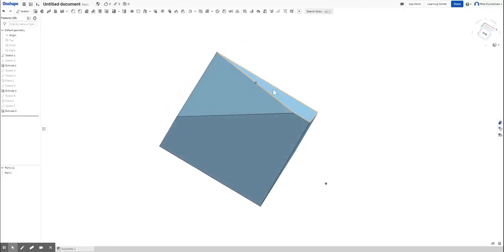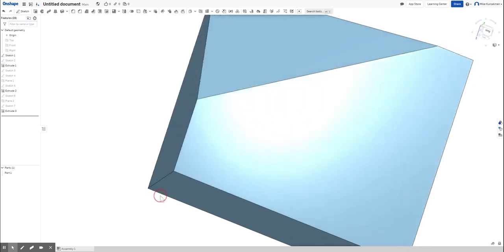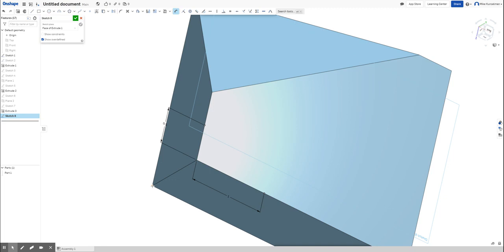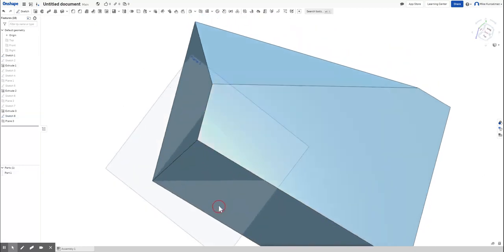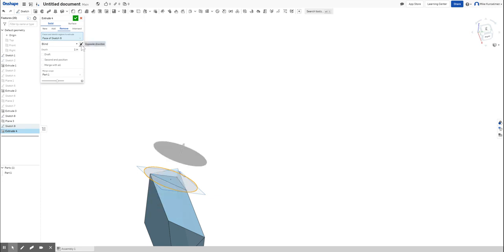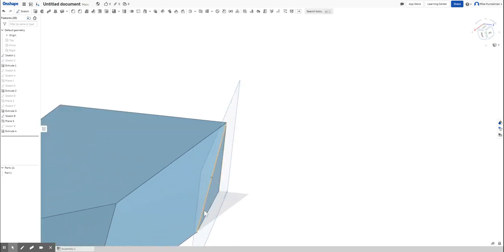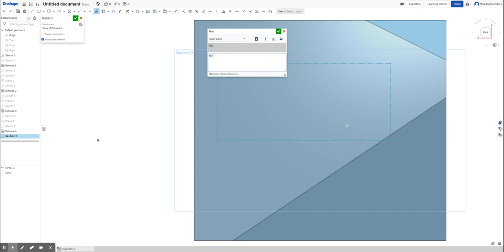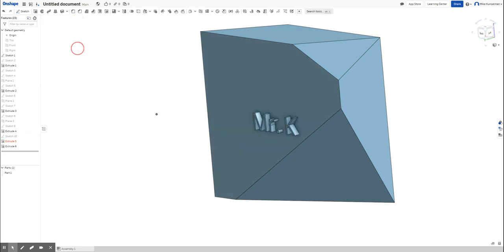Onshape: Clipped corners using extrusion & 3 point plane